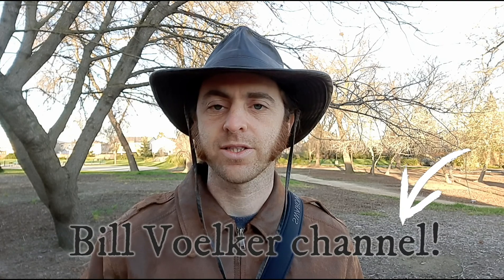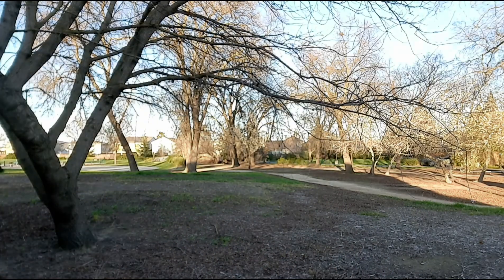A Bird's Third Eyelid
Did you know that birds have three eyelids on each eye? Do you know some of the functions of this third eyelid? This video explains some the amazing features of the nictitating membrane.

Video edited by Grace F. Haiman